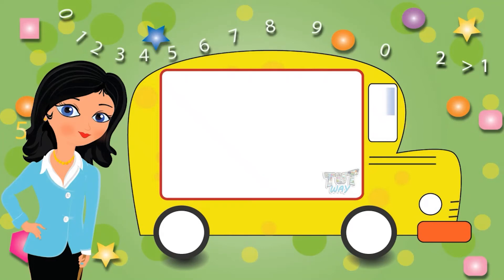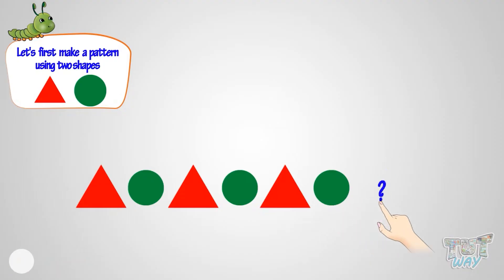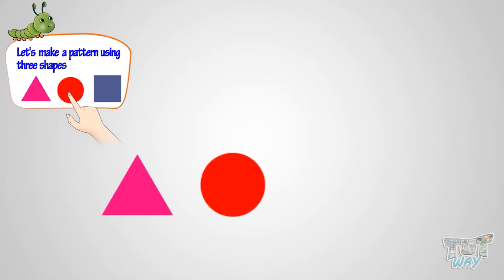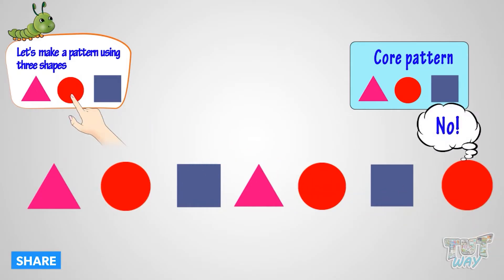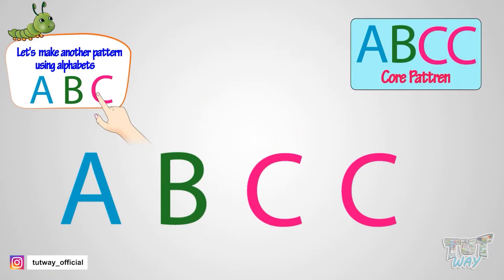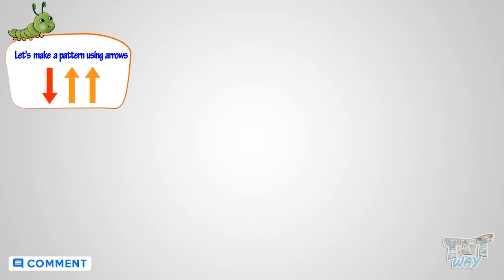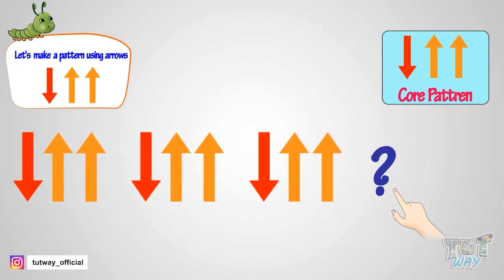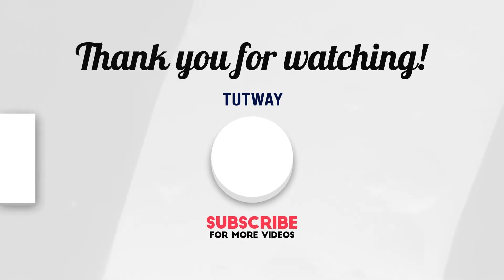Shapes | Shape Patterns | Core Patterns | Learn Patterns, Concepts, Examples | Math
Shape patterns – Kindergarten Video | Math | Grade-1
This educational video explains about shapes. This will help them a lot in their daily routine.
2D Shapes
Cube
Examples of Cube
Cube for Kids
2D Shape for kids
2D Shapes Examples
Cube Shapes